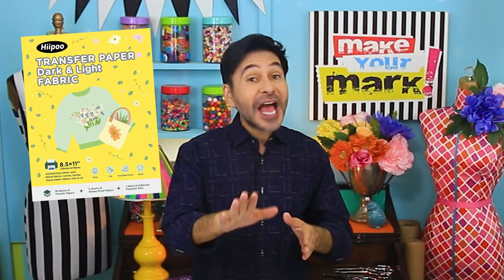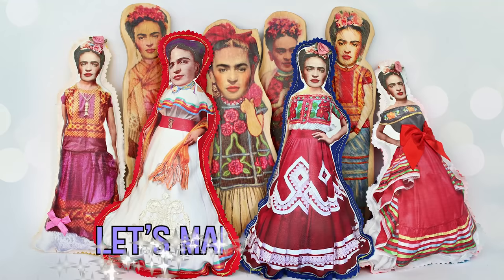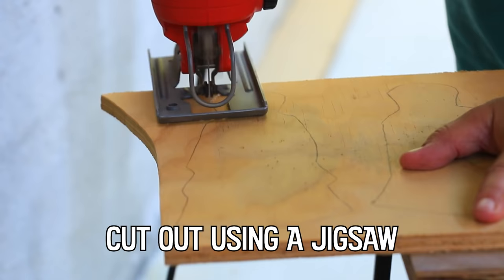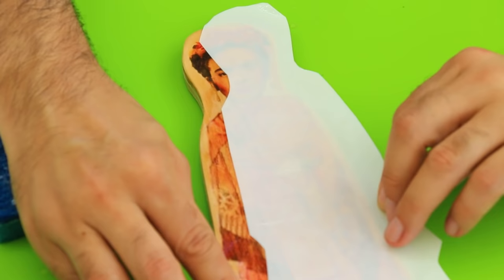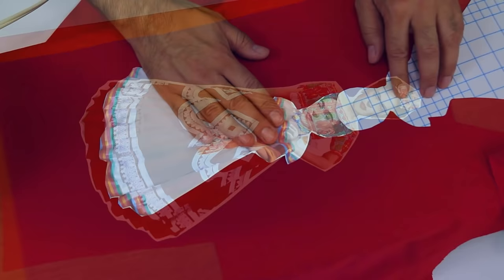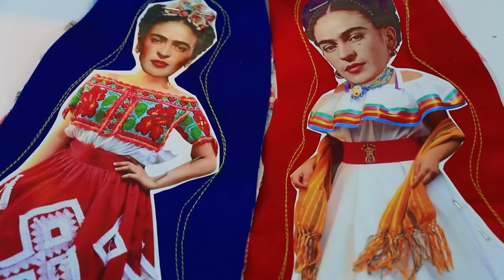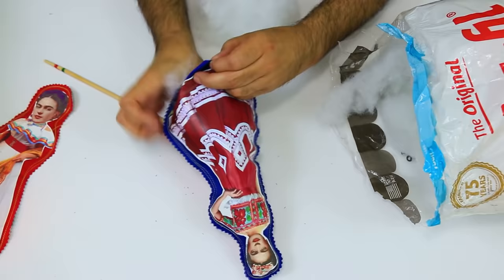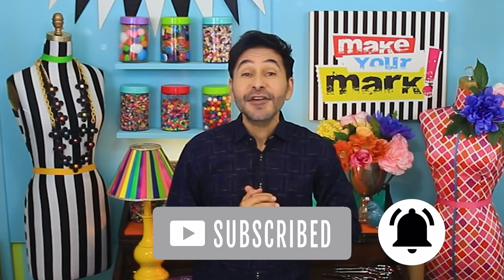Scrap Wood & Fabric Frida Art Dolls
Watch how to use Hiipoo Inkjet Waterslide Decal paper & Transfer Paper for Dark fabrics to make these beautiful folk art Frida Kahlo dolls!
Hiipoo Inkjet T-shirt Transfer for Dark Fabrics
Hiipoo Inkjet Waterslide Decal transfers